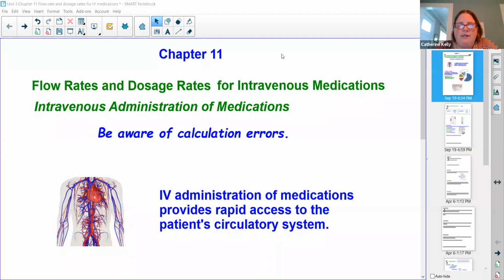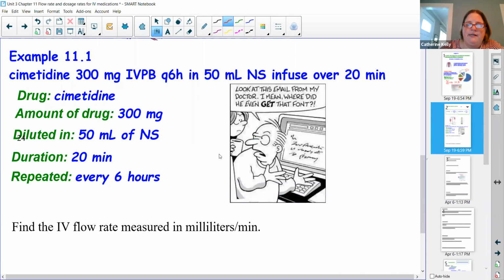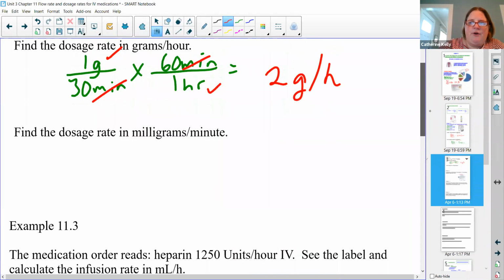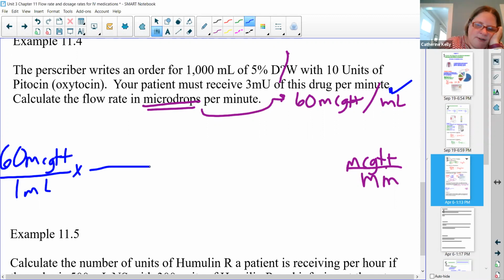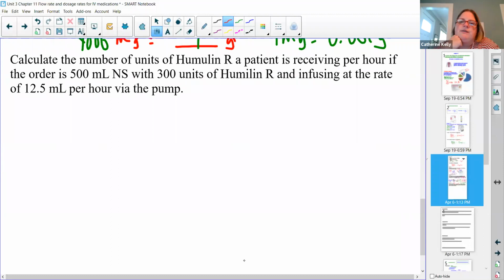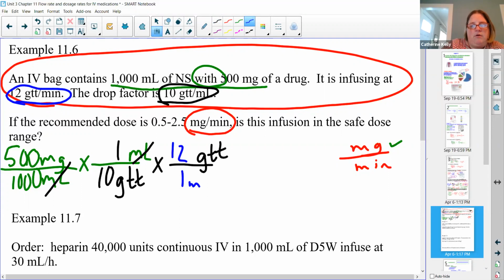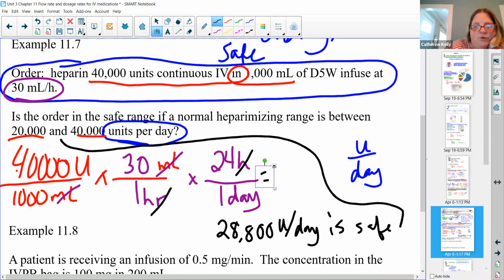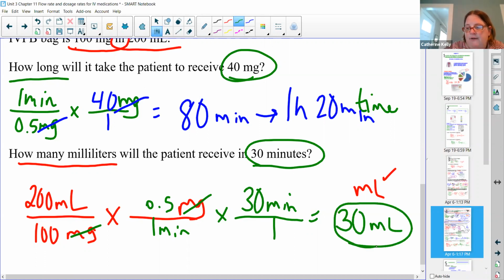Chatper 11 Flow rates for IV meds